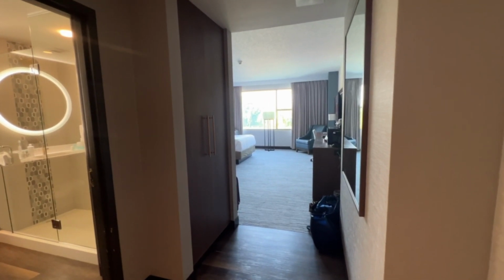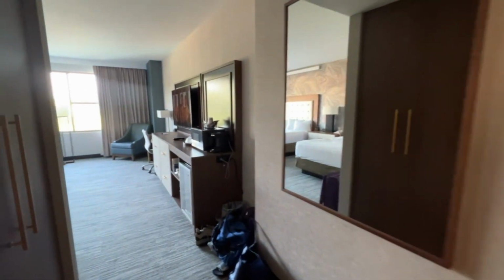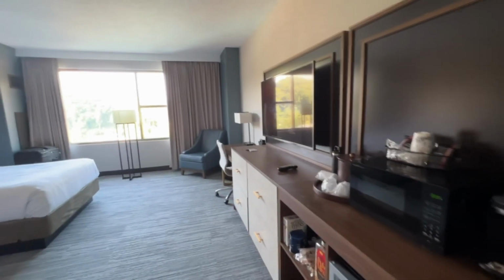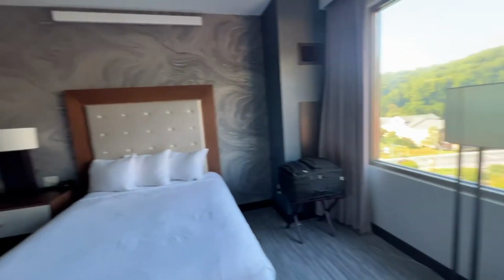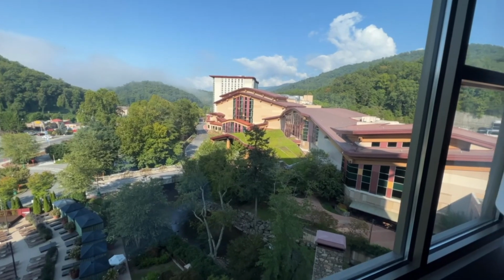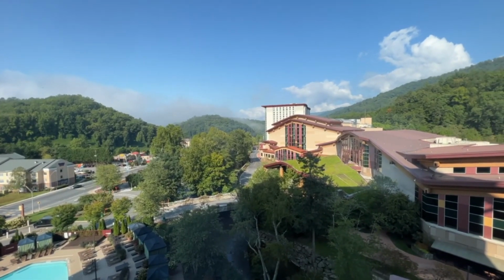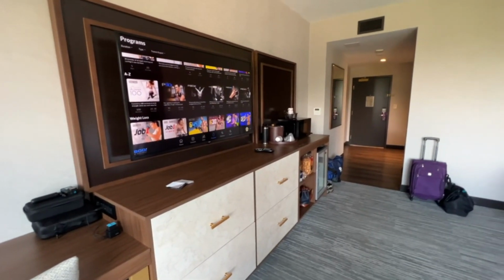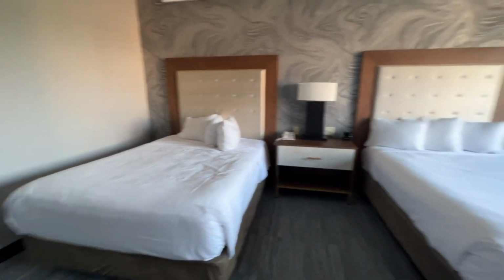Hotel and Resort Room Tours - Harrah's Cherokee Casino Mountain Tower Premium Hotel Room Tour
We take you on a tour of a mountain tower premium room with two queen beds at Harrah's Cherokee North Carolina hotel and casino.

Visit Cruising Addicts.com for cruise news, cruising tips, cruise line, shore excursion and port information and more

Cruise Trip Planner is a travel advisor who helps families, couples and groups plan for the vacation of a lifetime.

Shore Excursions Group has all of the best shore excursions offered by the cruise lines but at discounted prices.

Project Expedition has the World’s Top Shore Excursions and Attractions

Need a passport or visa? Let American Passport and Visa International make the process stress free and effortless. Visit them at:

Cruise Trip Planner.com is an independent agent of Dugan’s Travels